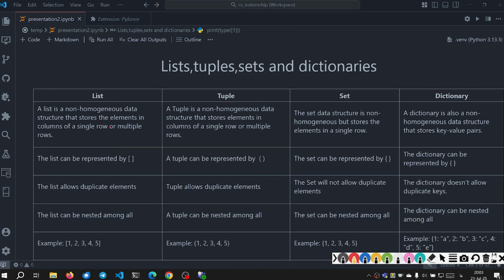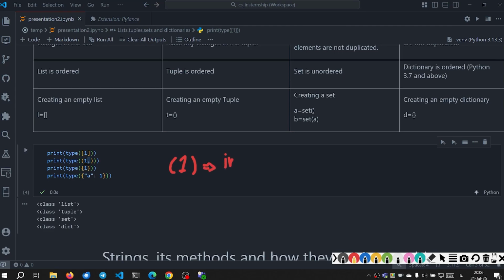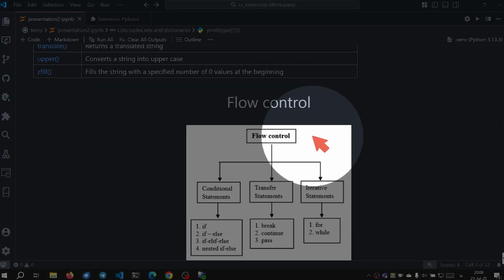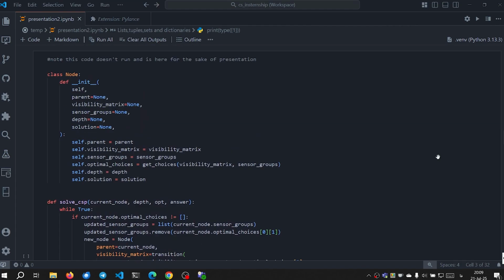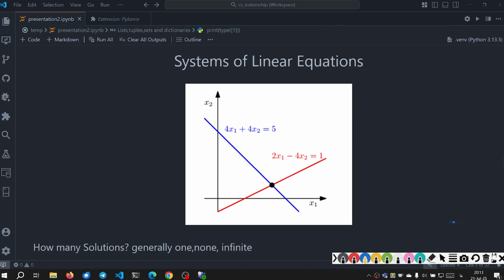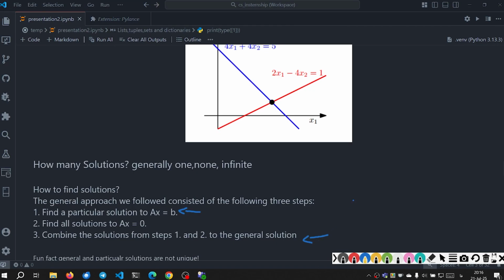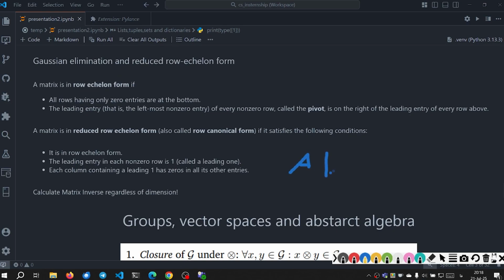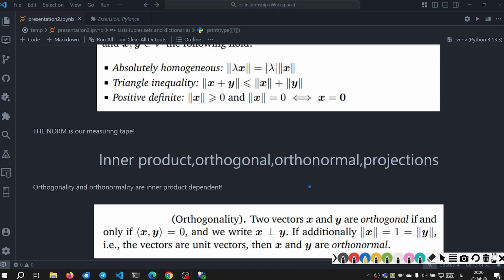Alireza Alizadeh step 2-Data types, control flow and linear algebra with a hint of abstract algebra.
Alireza's step 2 presentation. A continuation to data types and an introduction to linear algebra and its basics.